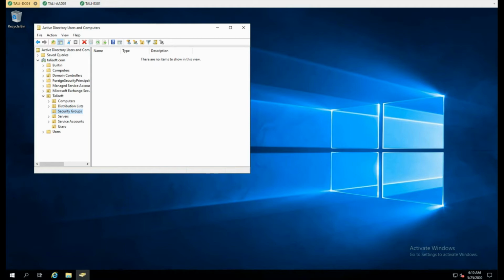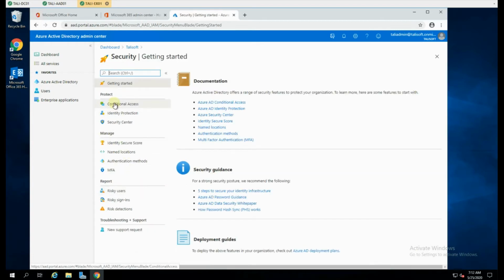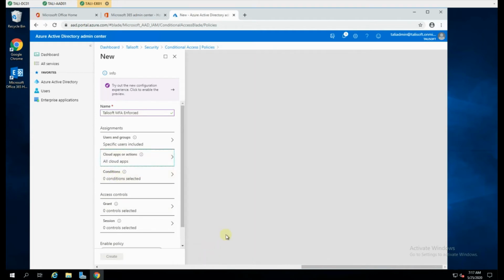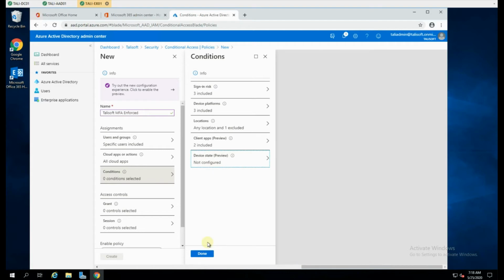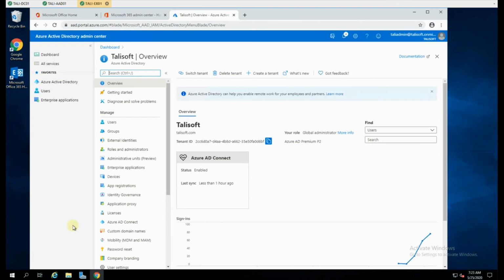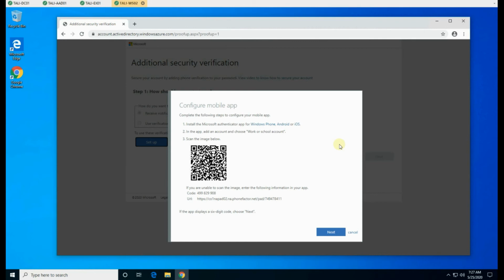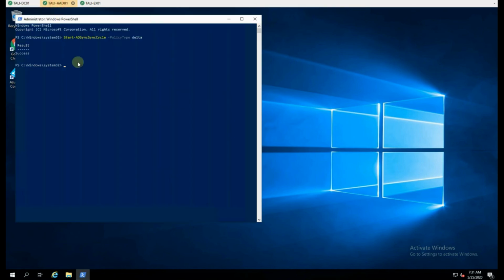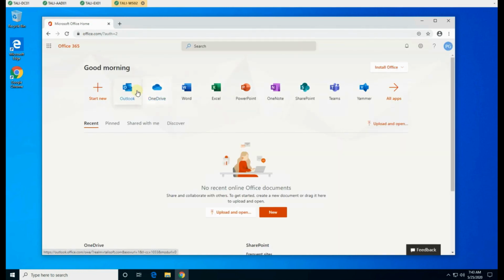MFA with Conditional Access - Office 365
With so many people working from home we need to configure the systems for Office 365 Multi-Factor authentication but in a way that doesn't affect them when they are on the company network. This video shows how we can setup a conditional access policy to achieve this.